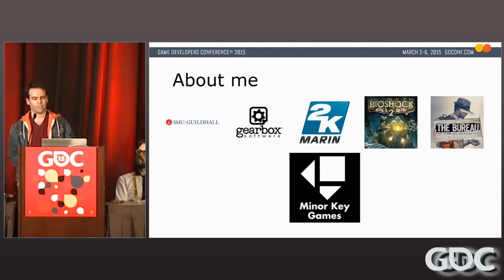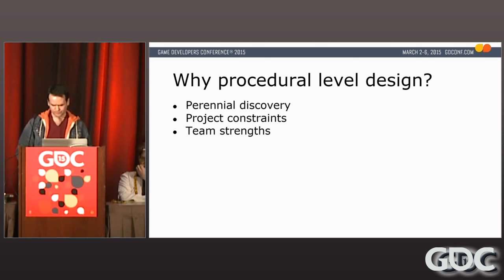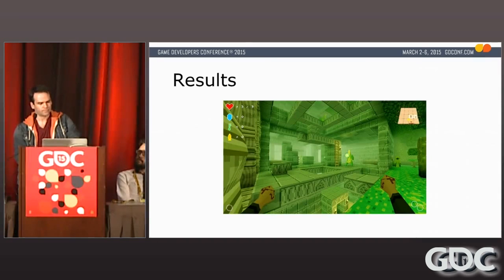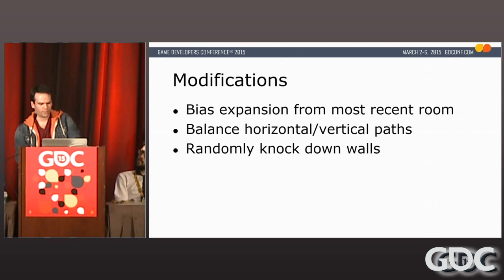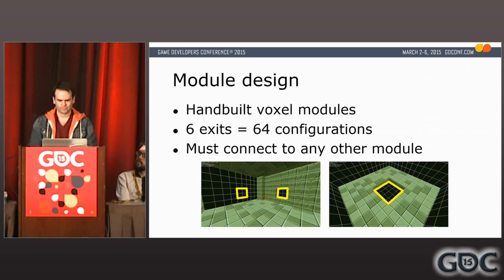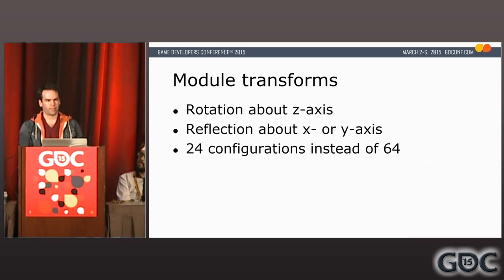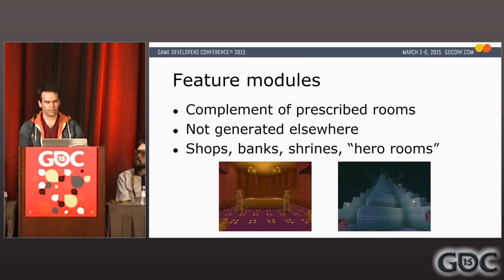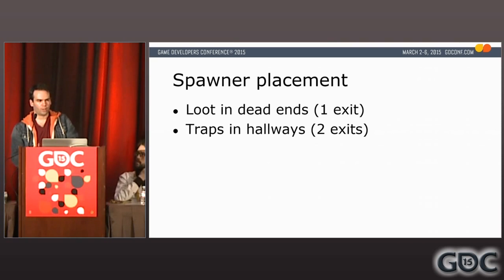Procedural Level Design in Eldritch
In this 2015 GDC talk, Minor Key Games' David Pittman explains how and why he used procedural level generation while making Eldritch and provides general reasons why procedural algorithms might be embraced by level designers.